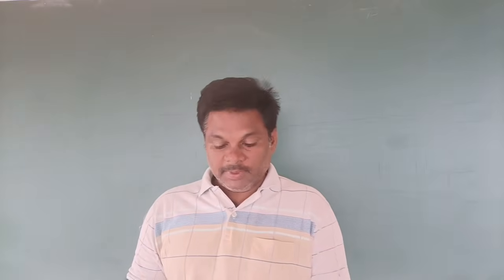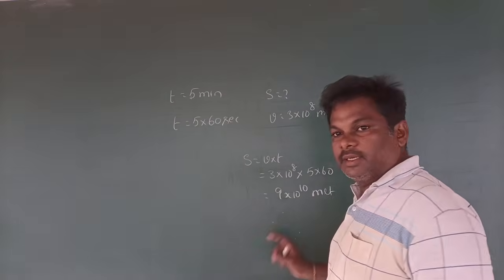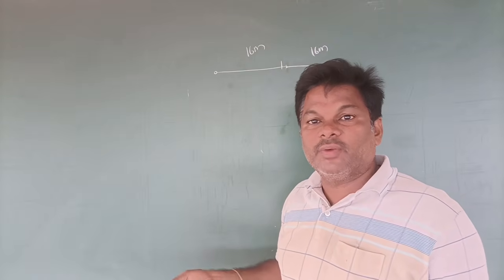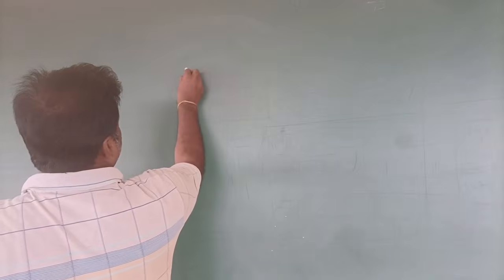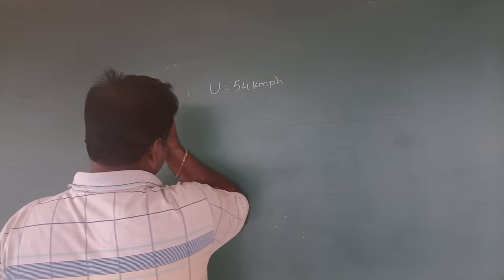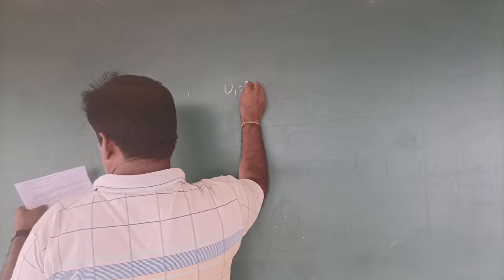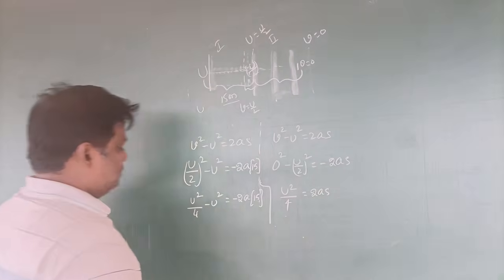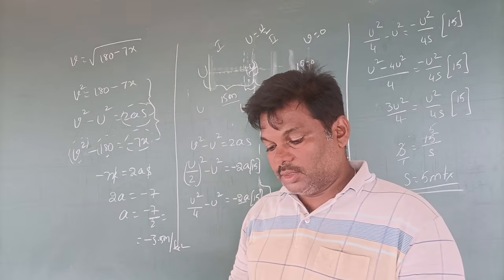Paper explanation, dated on 25th August 2026